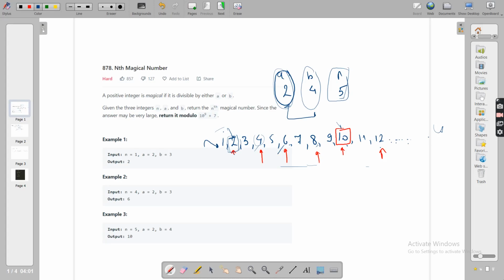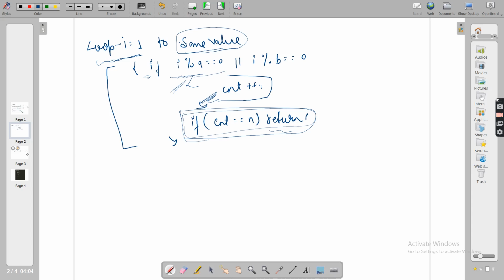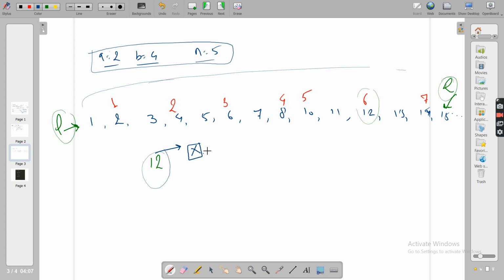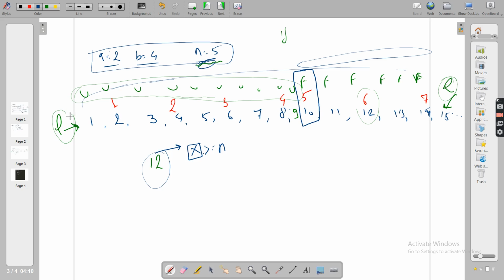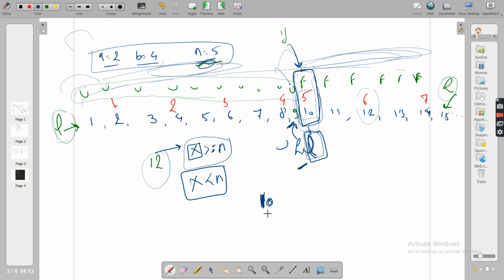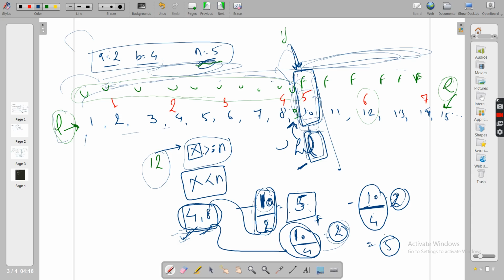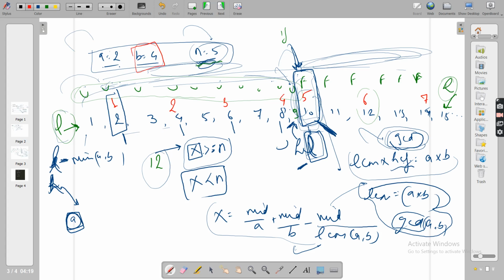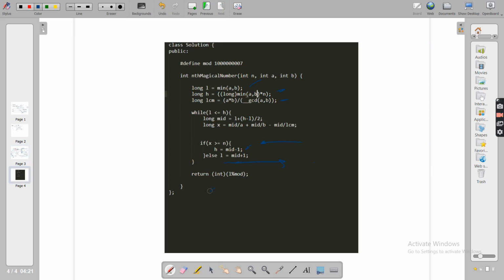Nth Magical Number | Leetcode | Binary Search